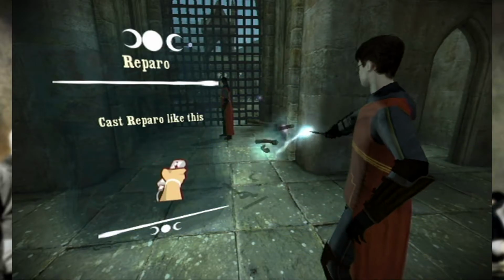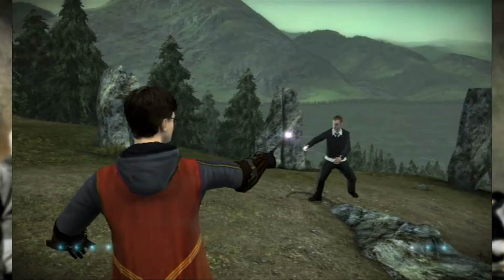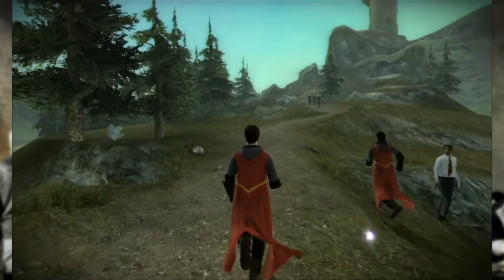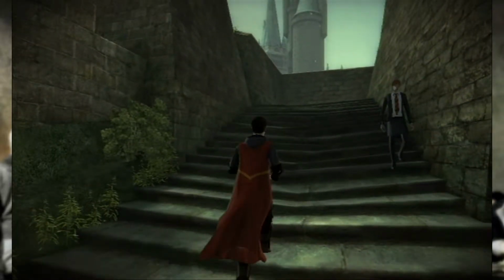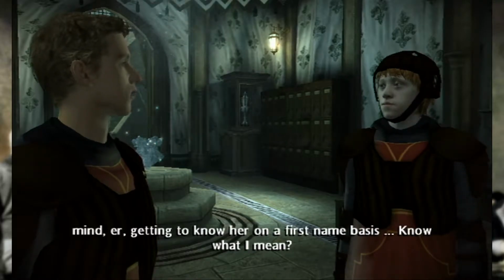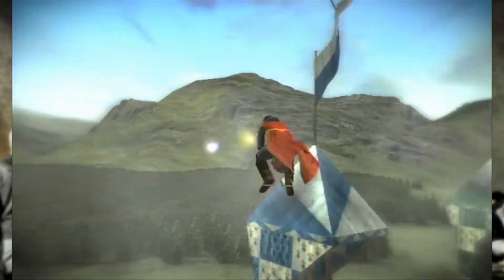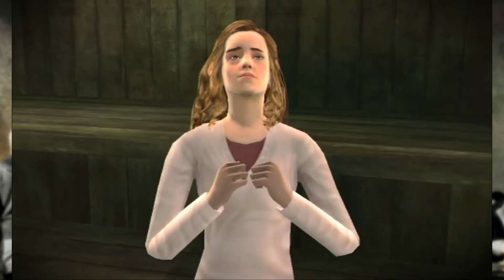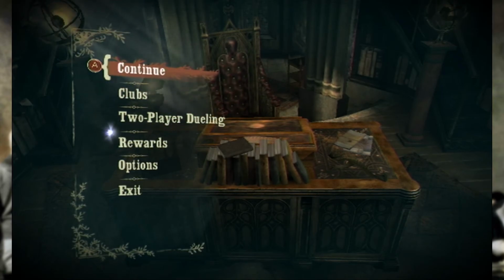Harry Potter and the Half Blood Prince Nerdcast - Part 4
Ron's having a normal one.

That promised social media link spam.